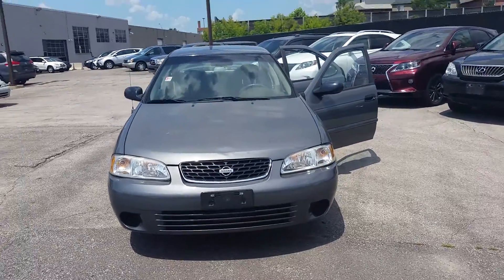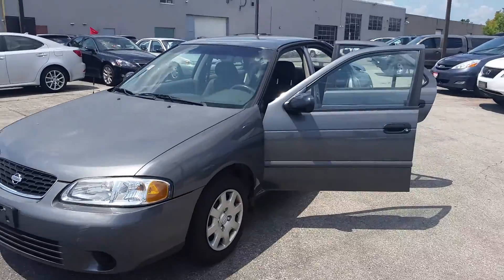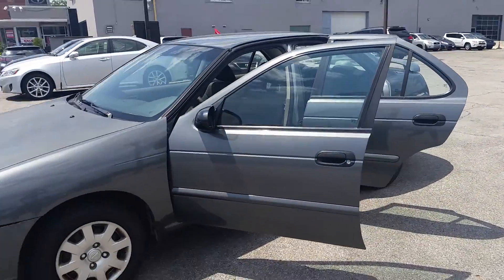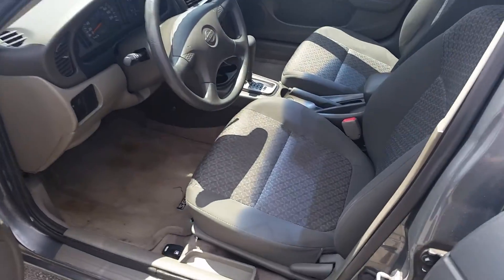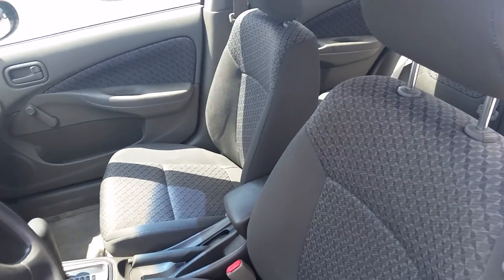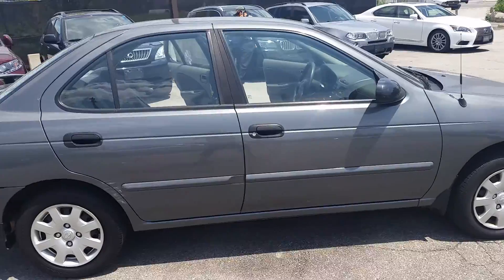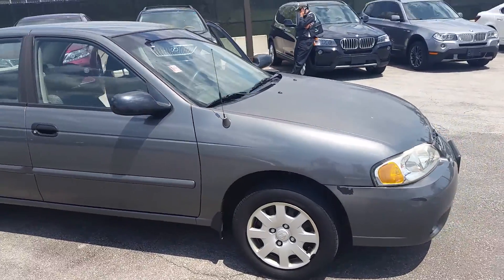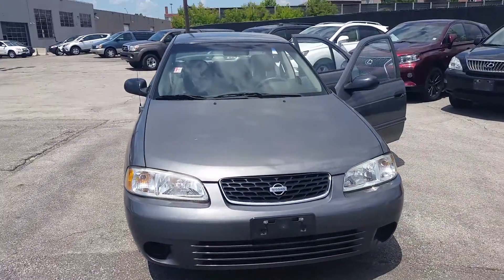Nat 2001 Nissan Sentra @ Ken Shaw Toyota